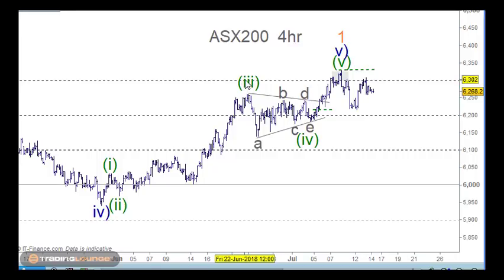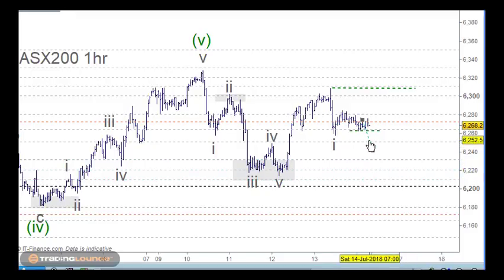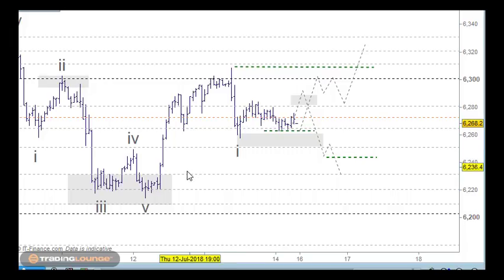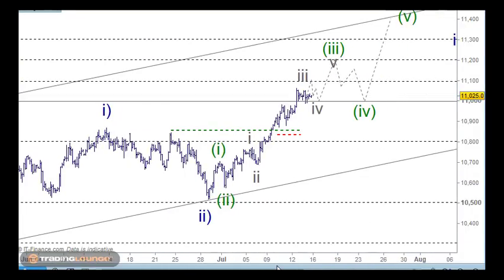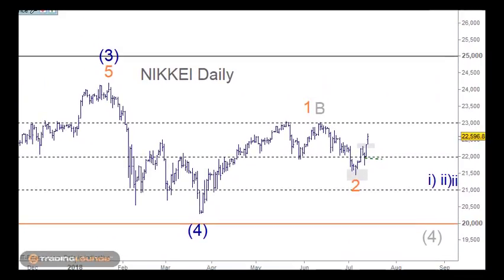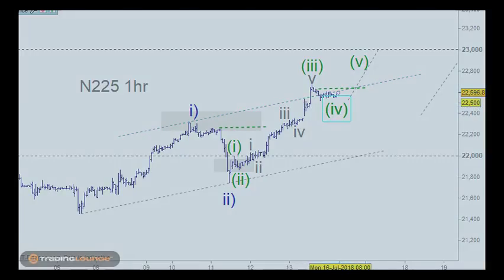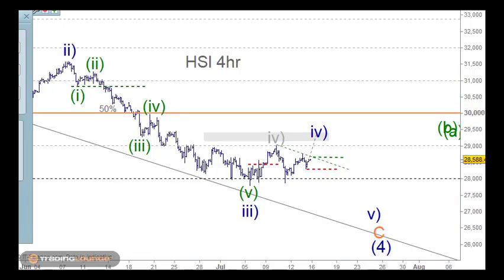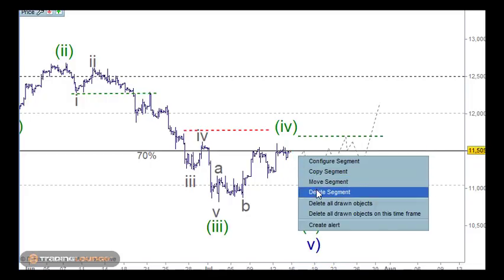ASX 200 XJO China A50 Hang Seng HSI Nifty 50 Nikkei N225 Elliott Wave News 16 July 2018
Asian Indices ASX 200 XJO China A50 Hang Seng HSI Nifty 50 Nikkei N225 Elliott Wave News
Trade set up for the ASX 200. Trading long for the Nifty 50 and the Nikkei are the main points in this video with trade setups for China and the hag Seng
Markets covered in this video;
INDEXHANGSENG: HSI  Hang Seng Index

CFD Trading
CFD Trading Course